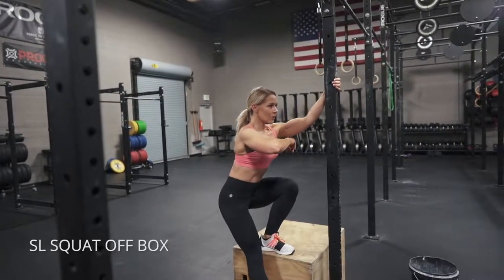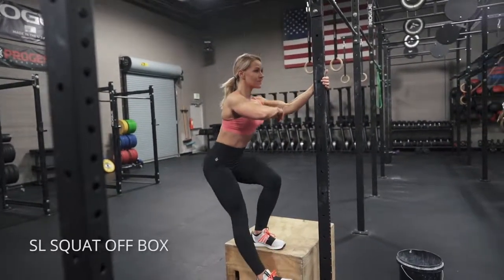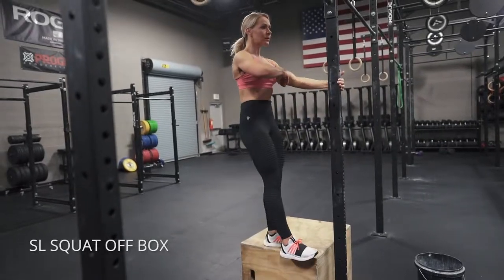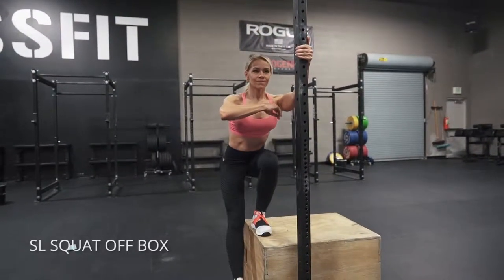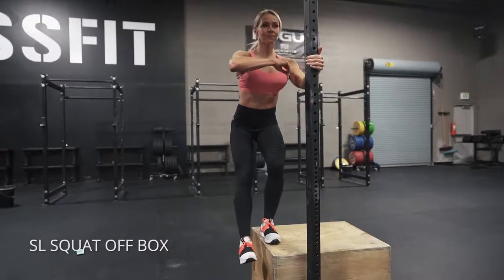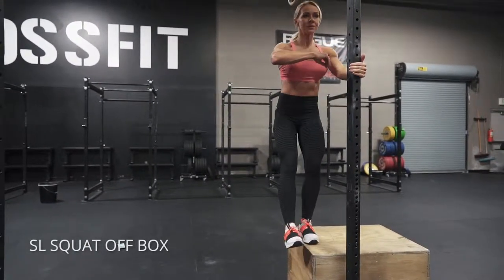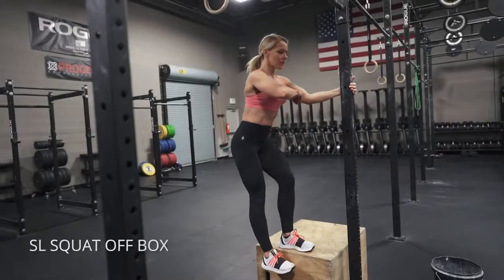Single Leg Squat Off Box Exercise Demo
How to do a single leg squat off a box! Start with hand support as you build strength.